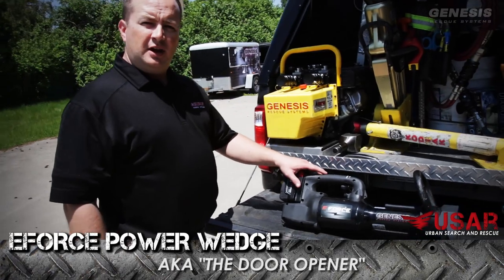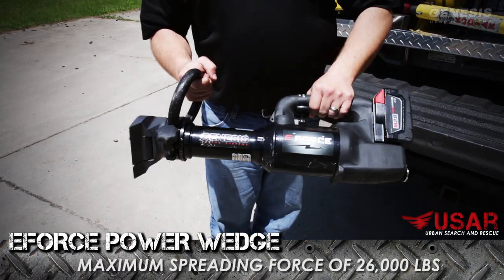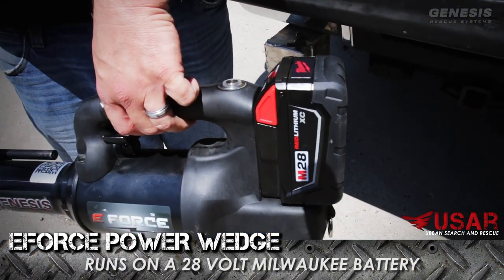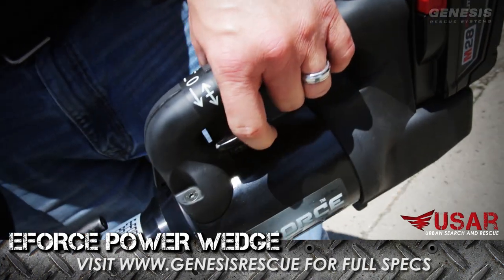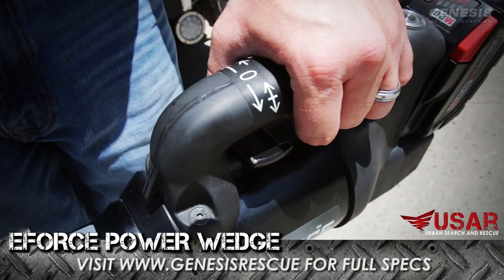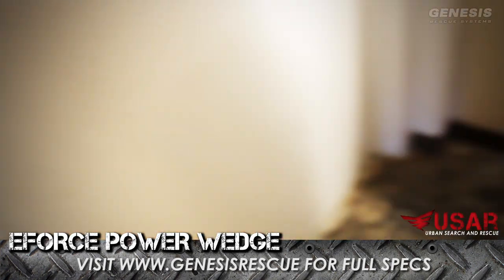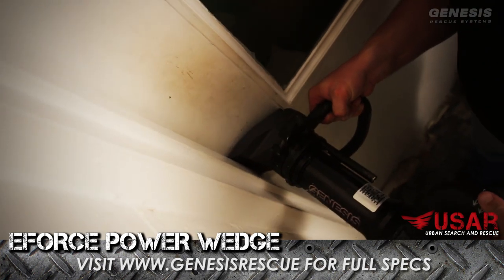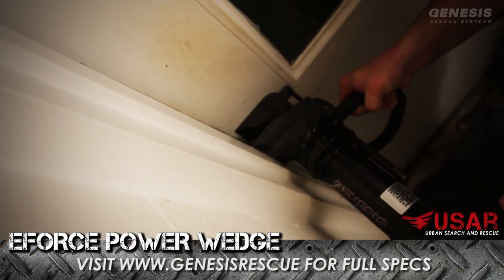Genesis Rescue Eforce Power Wedge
Genesis Rescue's answer to battery operated forcible entry.